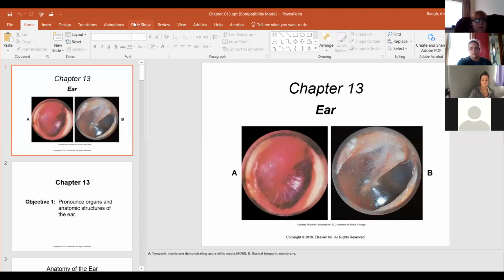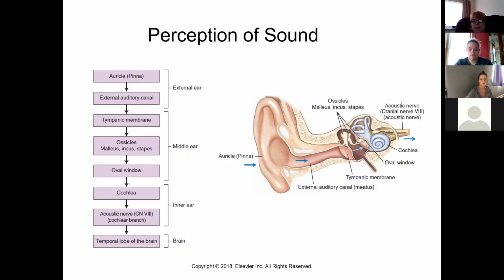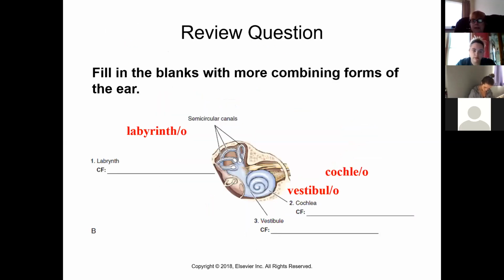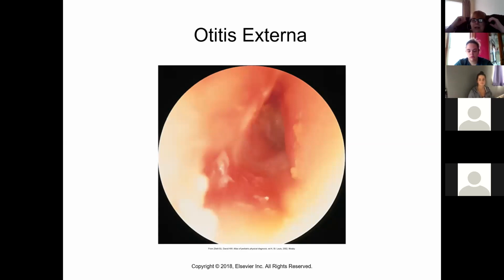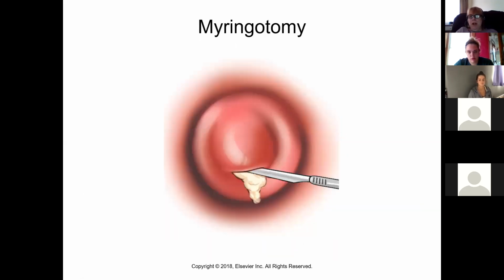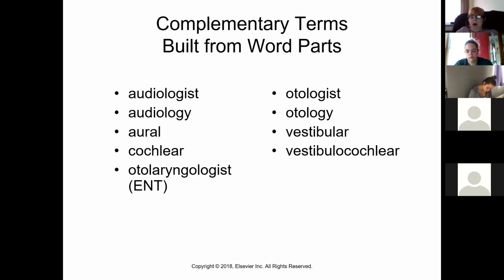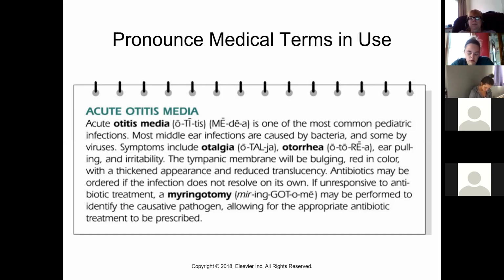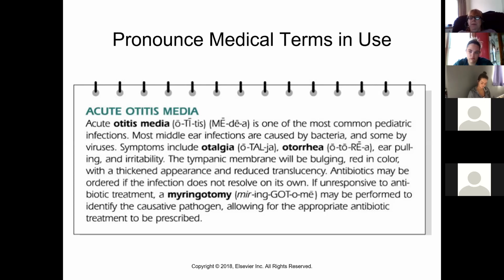MA110 Chapter 13 recorded lecture